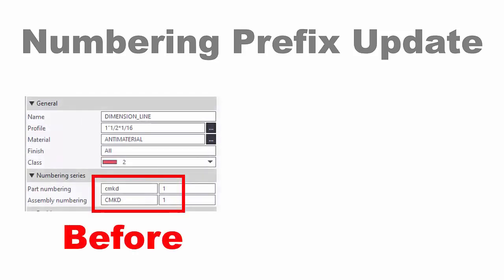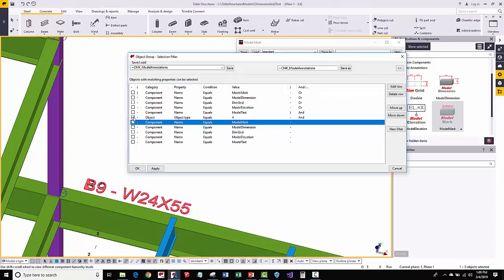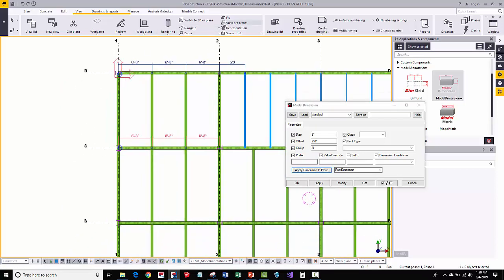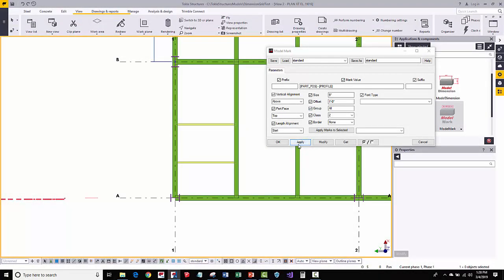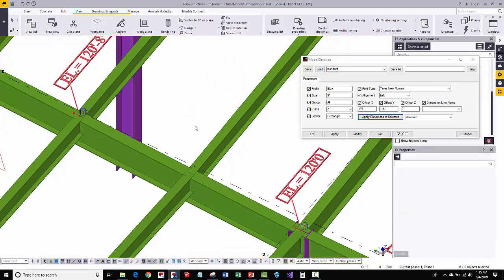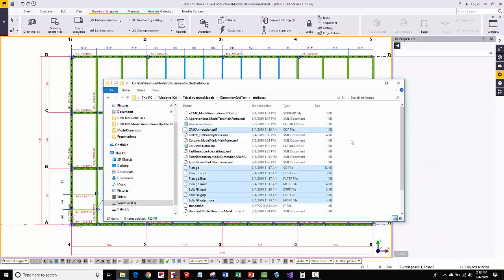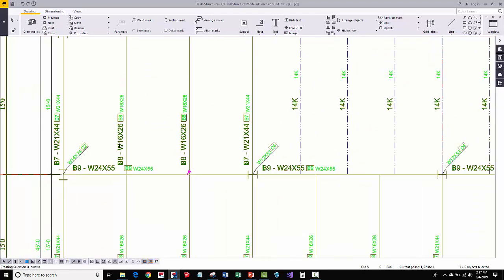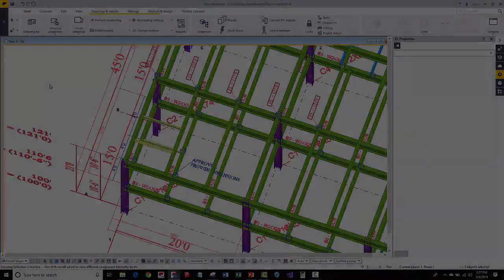CMK BIM: Model Annotations Update March 2019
Lots of new features and updates for Model Annotations in March 2019 including column part marks, quick dimensioning and notes in current workplane, and grid dimensions working for grids starting above 0'-0.